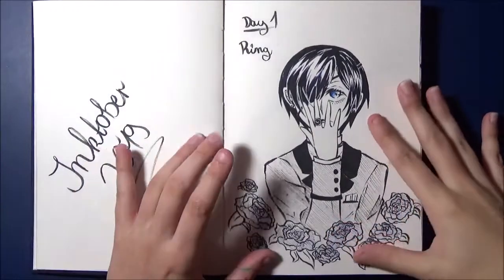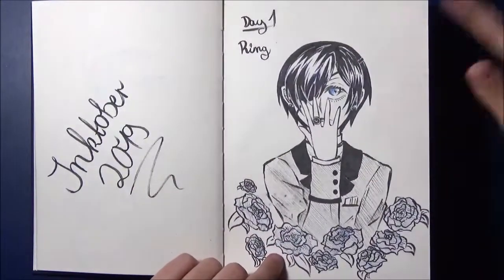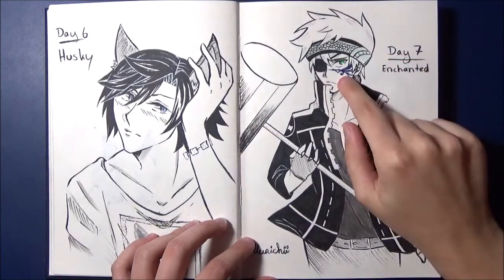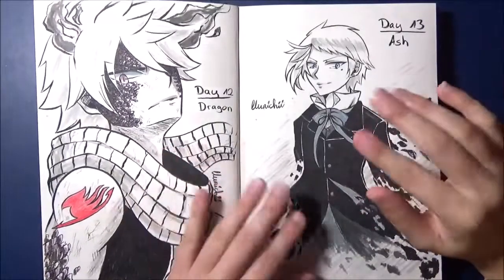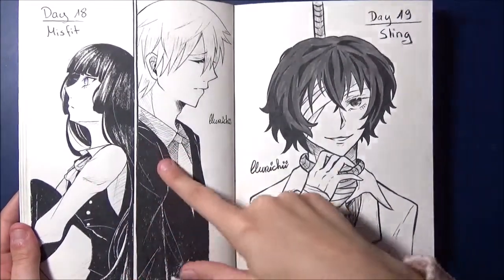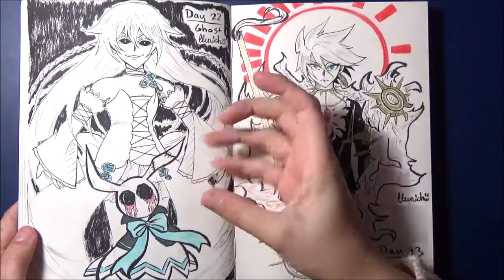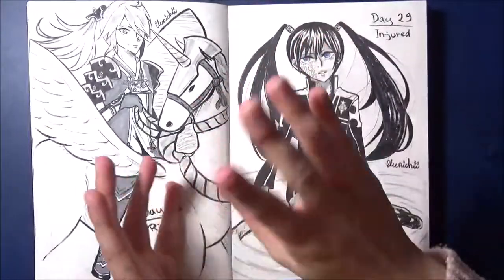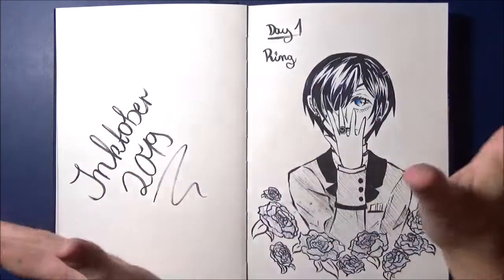INKTOBER 2019 | All drawings | Sketchbook Tour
Because I didn't recorded every single one of my Inktober drawings this year, I wanna show you all them in this video also with a bit of commenting ~
If you don't understand German... don't worry there are English subtitles that you can activate in the options of this video